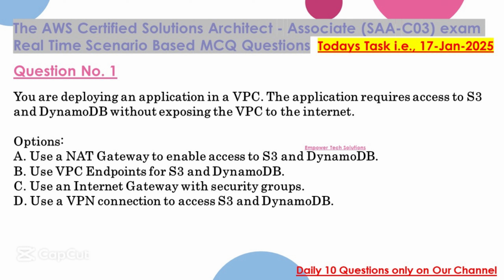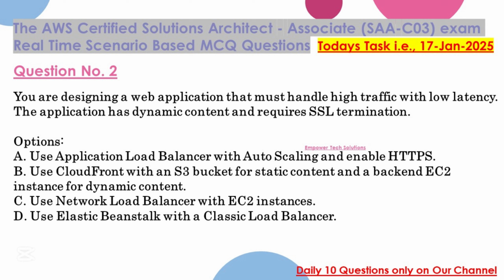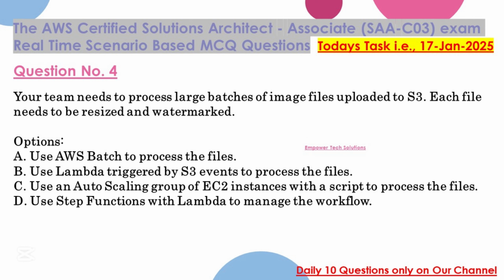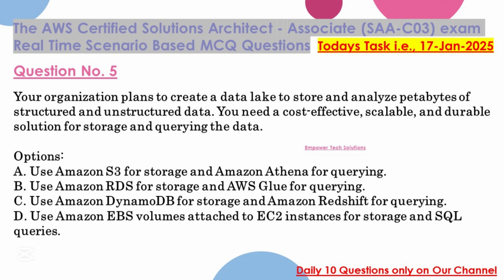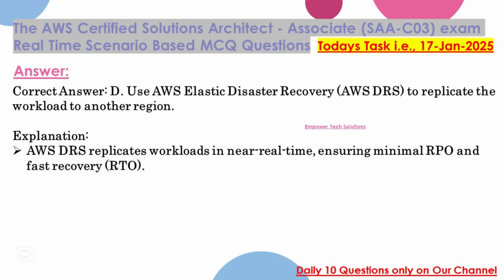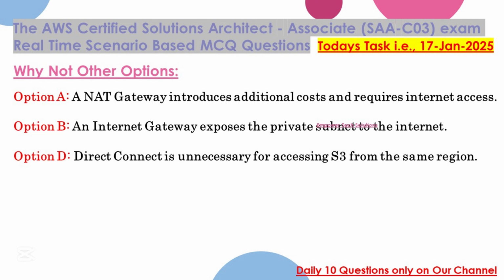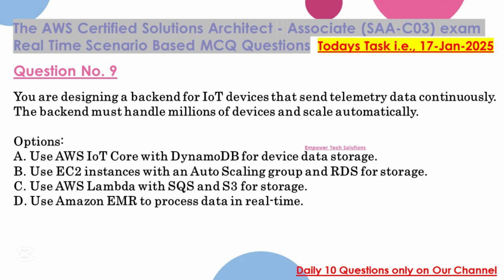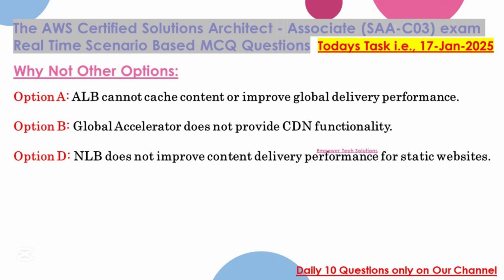Day 10 @ 17-Jan-2025 | SAA C03 - AWS Solutions Architect Associate Real Time Exam Questions with Ans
Daily 10 Questions - 17-Jan-2025 | SAA C03 - AWS Solutions Architect Associate Real Time Exam Ques.

AWS Exam Preparation Tips.